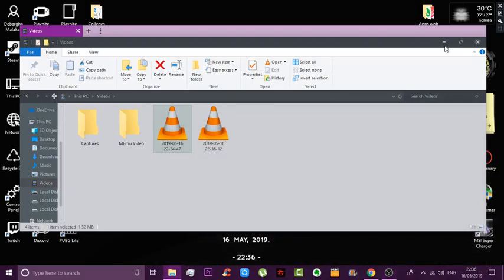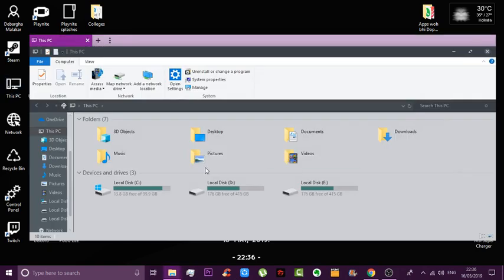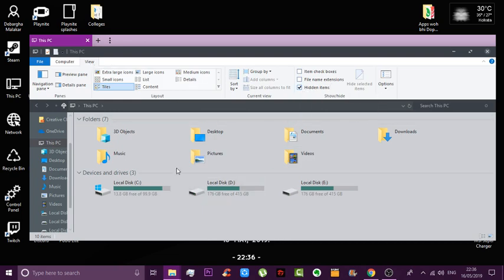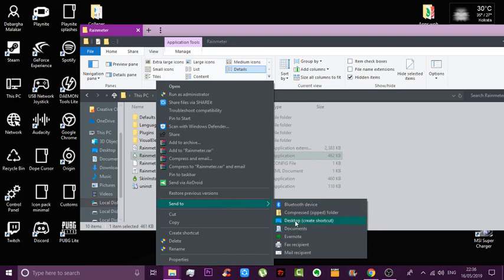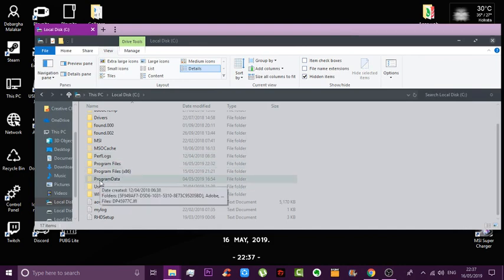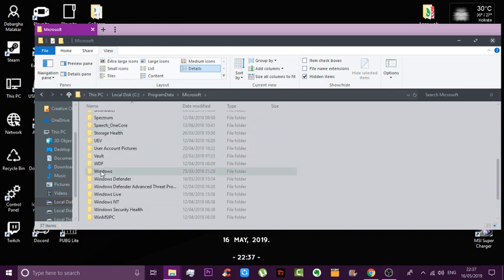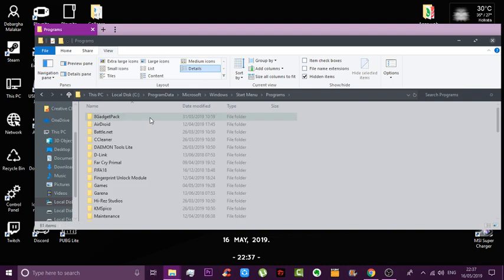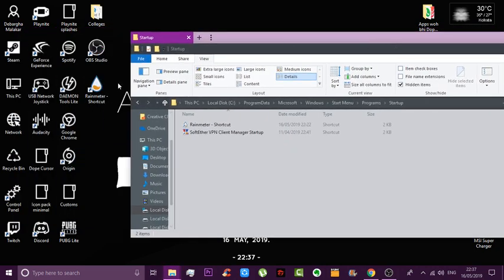How To Start Rainmeter Automatically On Boot!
Hey Guys we are back again with another video and hope you enjoy it. :)

-The Techipedia